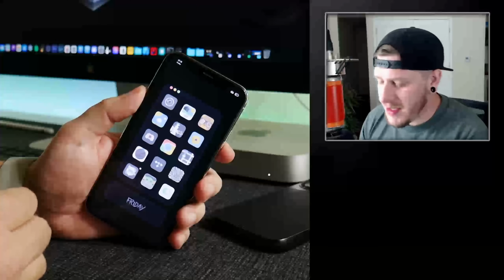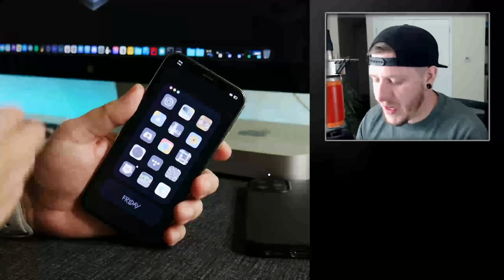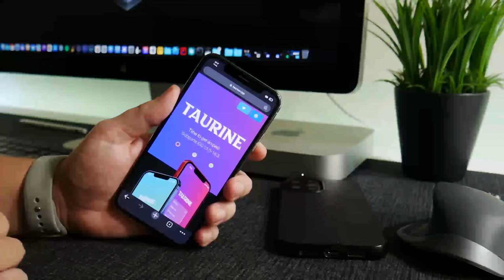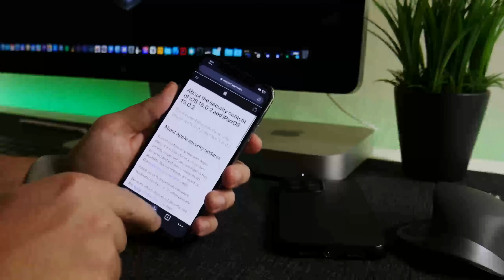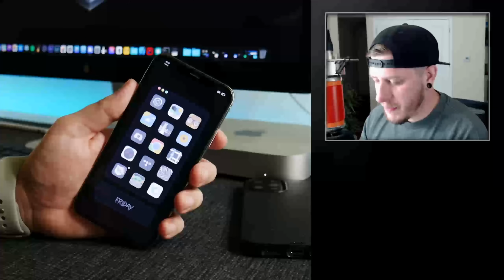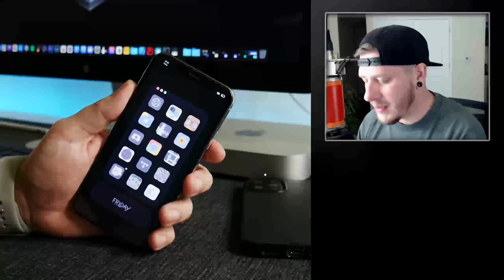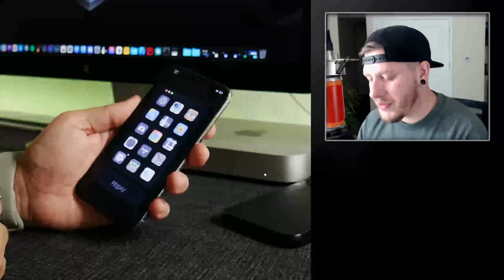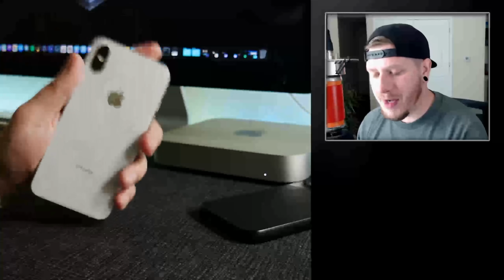iOS 15 Jailbreak Status Update - Current Jailbreaks Week 3 Oct 2021